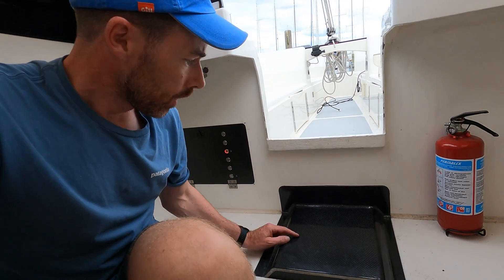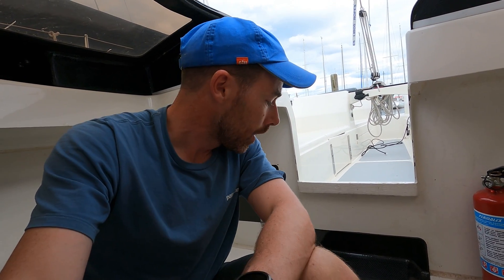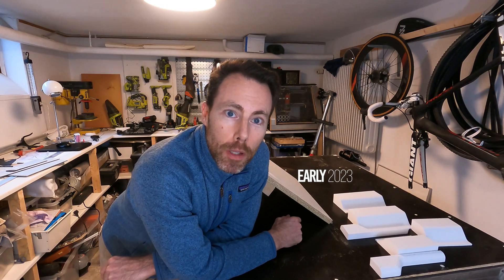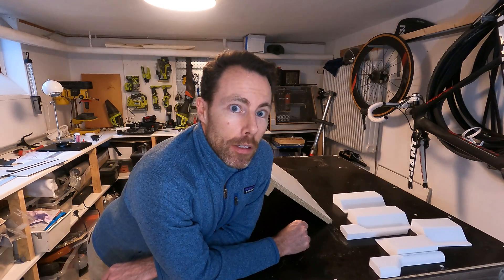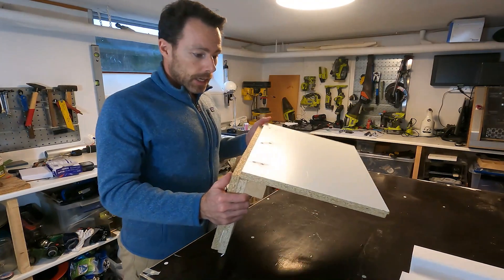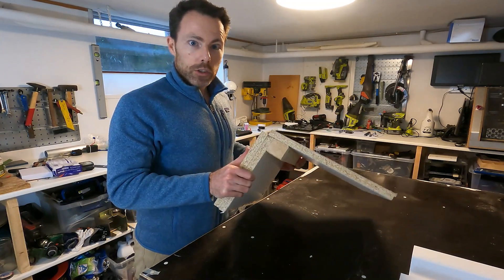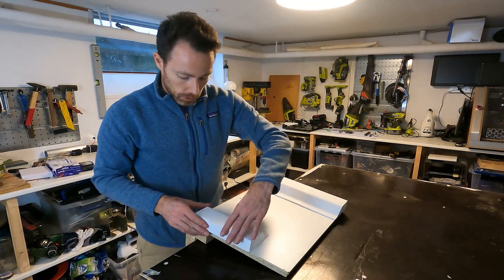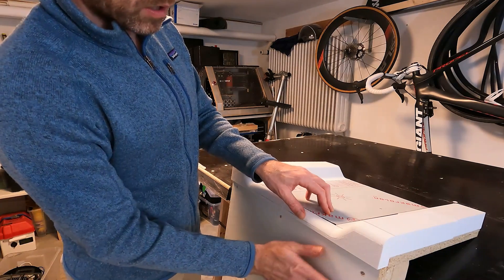Making a carbon composite sandwich battery cover/ part 1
Follow this two part series on how we made a custom carbon fiber battery cover for our Daytripper 8 sailboat